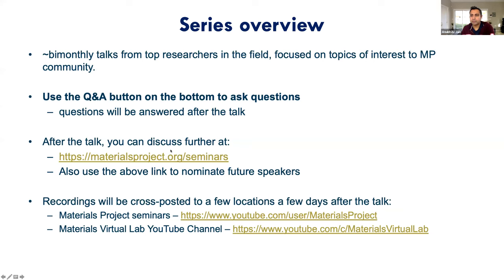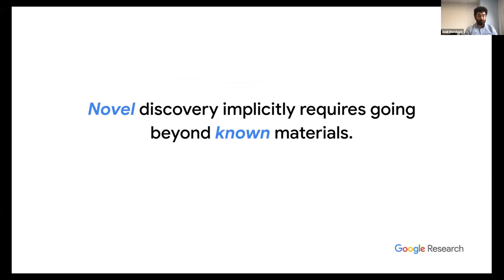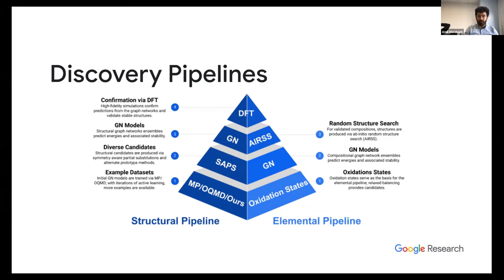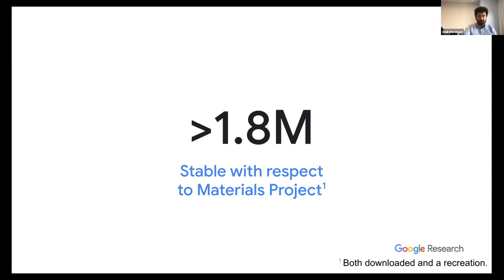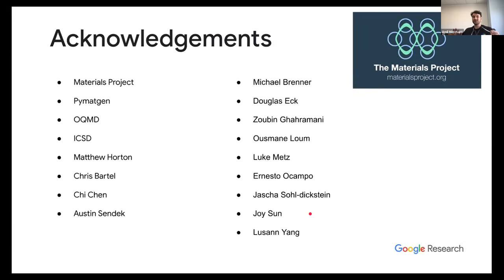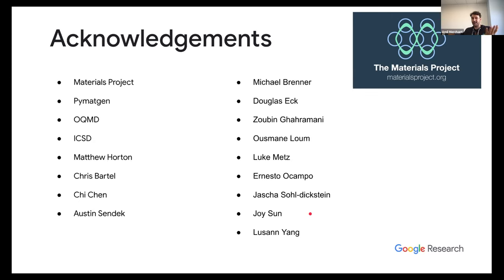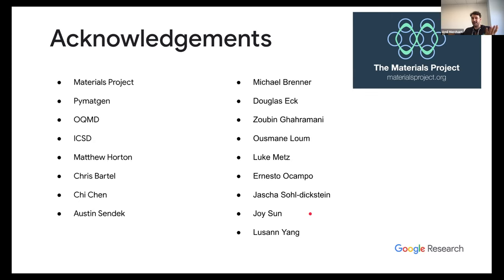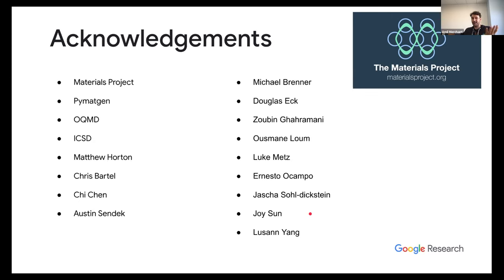Materials Project Seminars – Ekin Dogus Cubuk - Scaling up material discovery via deep learning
December 7, 2022 at 10:00AM (USA/Pacific)

The work presented in this MP Seminar was published in Nature 1 year after this recording.

Talk Abstract:
Materials science data and computational resources are growing rapidly. While machine learning offers a promising set of tools for learning models for large volumes of data (IID), these tools are not inherently good at generalizing to new (OOD) data. For this reason, the impact of deep learning on the computational discovery of stable inorganic materials has been limited. There are two observations from deep learning that encourage optimism: 1) scaling up neural networks with more data and compute can monotonically improve their IID generalization and 2) while OOD performance is almost always worse than IID performance, better IID performance is correlated with better OOD performance.

We explored these two directions to investigate if stable material discovery can be made more efficient via deep learning. I will introduce our pipelines for scaling up DFT calculations and graph neural networks, which allow us to discover a large number of inorganic crystals that are stable relative to both The Materials Project and The Open Quantum Materials Database. Due to the diversity of candidate generation algorithms that has been employed, we discovered thousands of novel crystal prototypes. By screening these crystals for electronic and energy applications, we find that our dataset improves the number of promising candidates for certain applications by more than an order of magnitude. Finally, I will present the scaling behavior of our networks for robustness and zero-shot predictions on tasks they were not trained on.